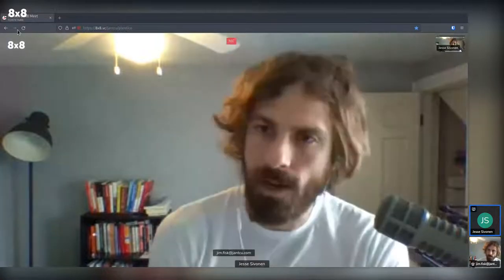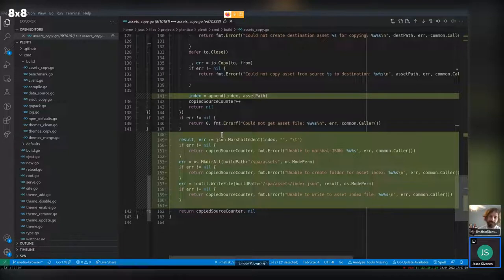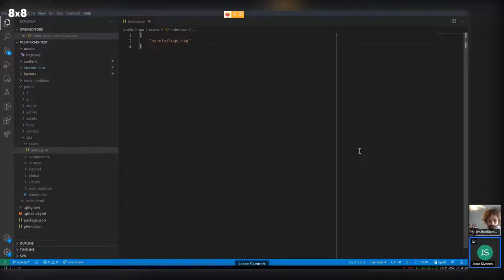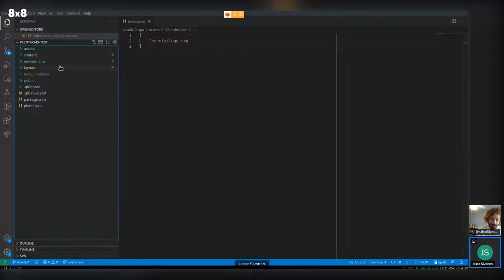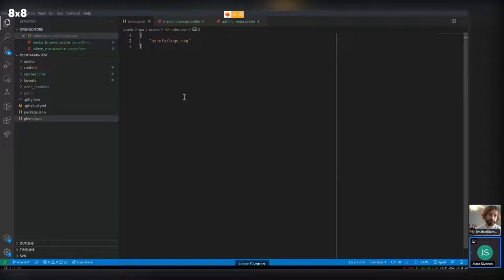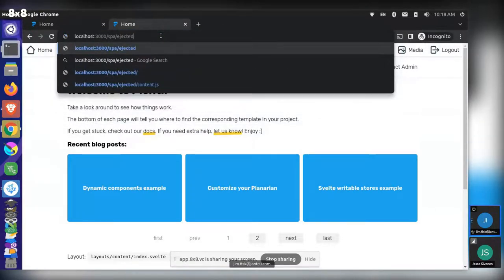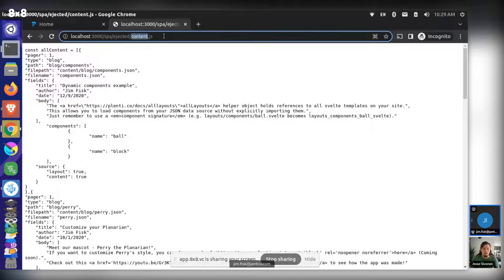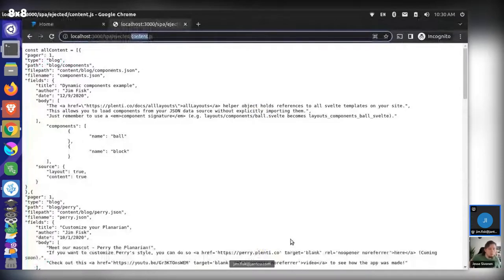Plenti CMS Devlog (ep15): Media Index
This video discusses the early stages of a media browser implementation. Jesse has updated so Go code in Plenti to build an index of all files in the "assets" folder. We discuss theme content (like logos) vs user generated and managed content, and how to handle these separately to avoid breaking the front end display of things that shouldn't be changed.

Then we take a quick look at fixing the "reset" button on the editing interface. Jim was trying to get the original server rendered content values from /spa/ejected/content.js but they were being modified been changes to the content object. Jesse explains the reference to the original object and fixing with Object.assign to make a separate copy